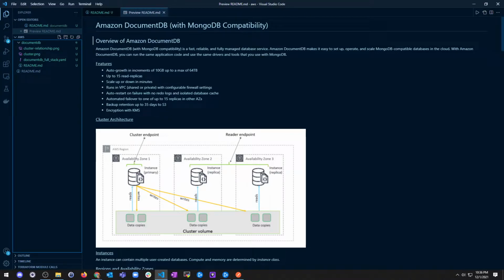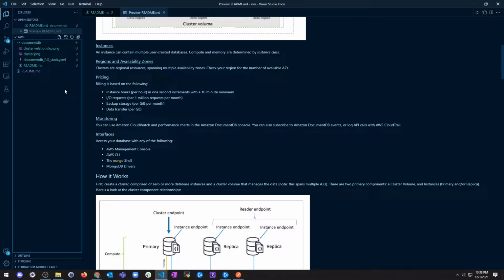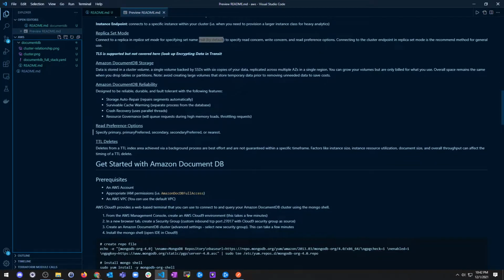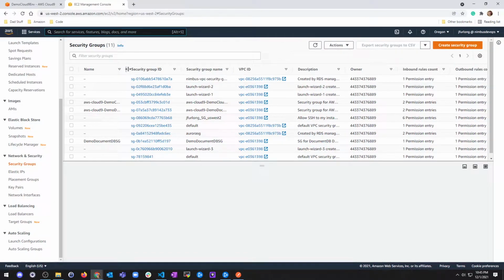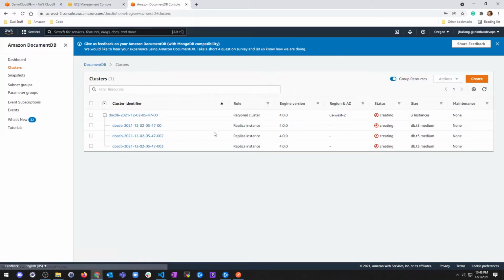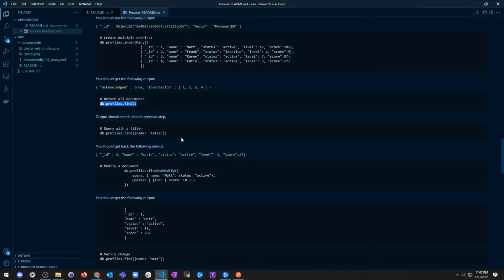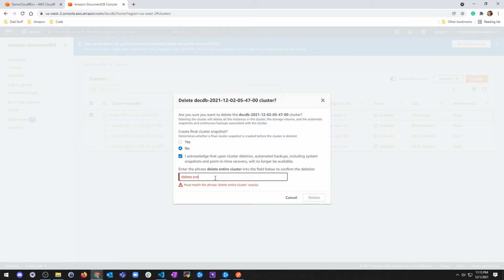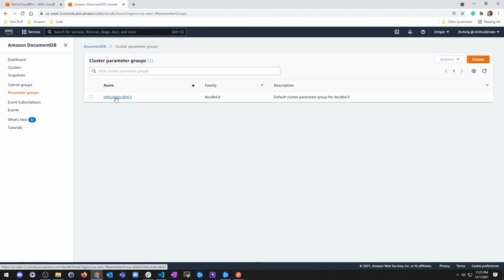AWS DocumentDB Tutorial - Everything You Need to Know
This is the down and dirty of AWS DocumentDB - What is a document database? What is DocumentDB? What are the features and benefits? How do you create one? How do you create, read, and update documents? How can I create a snapshot and restore a cluster from that snapshot? All of these questions are about to be answered!